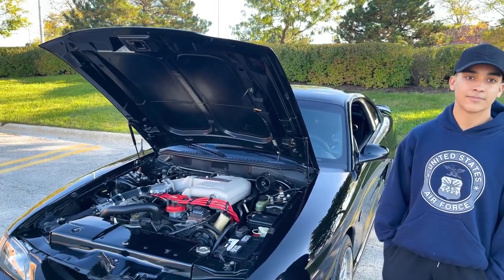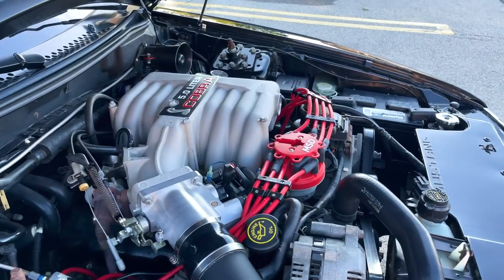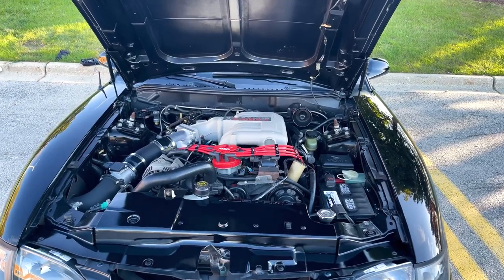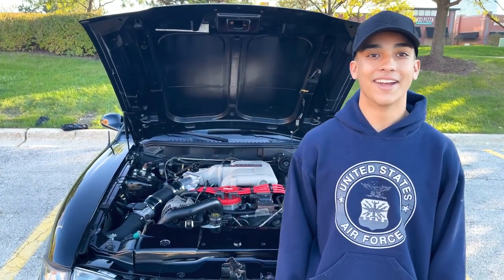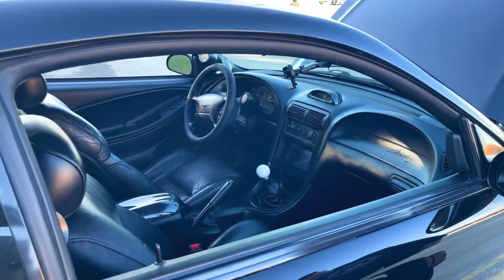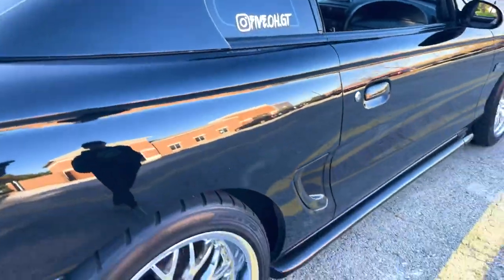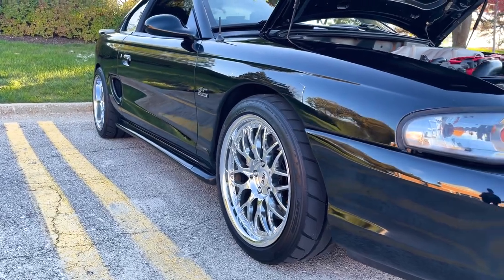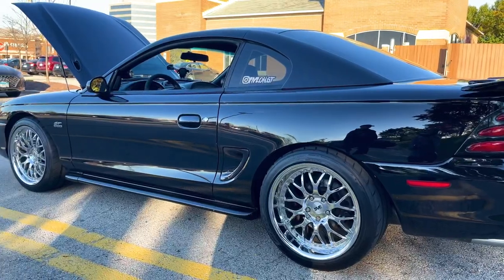Sn95 Mustang GT 5.0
Got a chance to check out this beautiful Sn95 5.0 owned by @five.oh.gt
Go follow his build on Instagram ￼